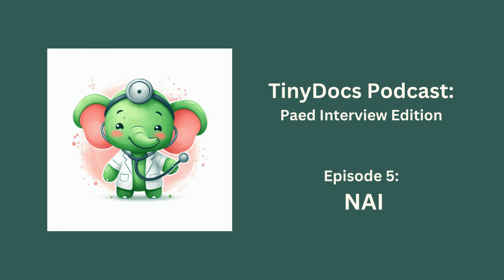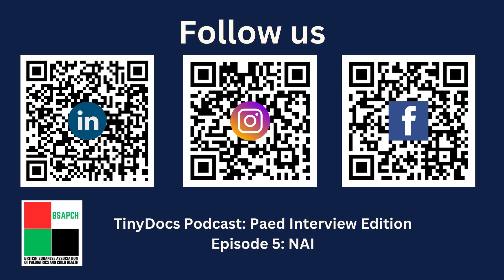TinyDocs Podcast: ST1 & ST3 Interview Edition Episode 5 NAI by Hanan Aliab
In the fifth episode,  Hanan offers her response to the clinical thinking station concerning a 6 months infant presented with an upper respiratory tract infection and an unexplained bruise.
Please note that the CT head for less than 12 months and not less than 12 years as shown in the video, another reminder that your nerves play a role in your exam, tackle them with more practice

00:00 Introduction
00:35 Hanan presenting NAI
08:50 Closing